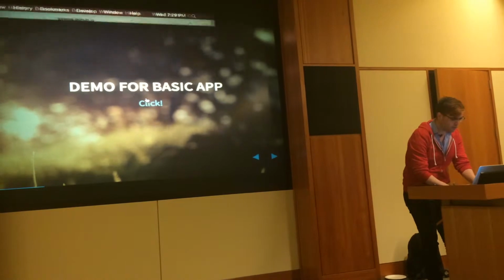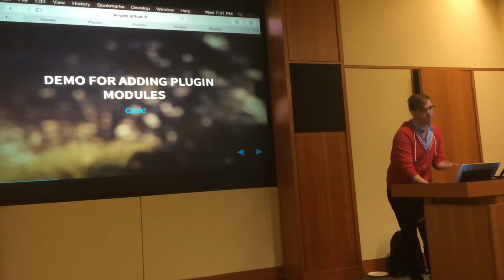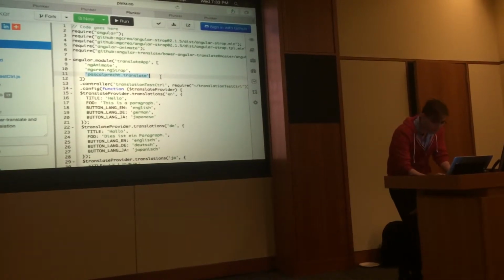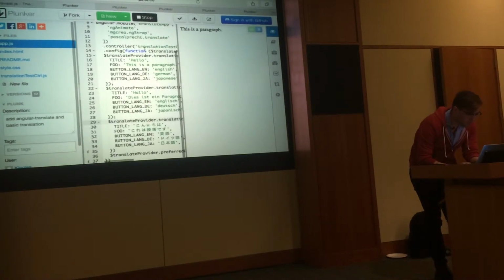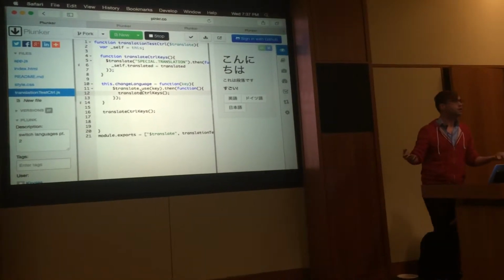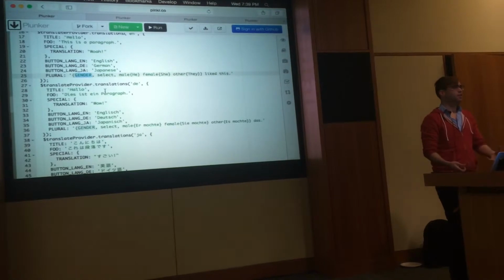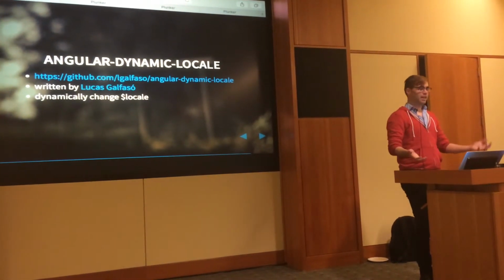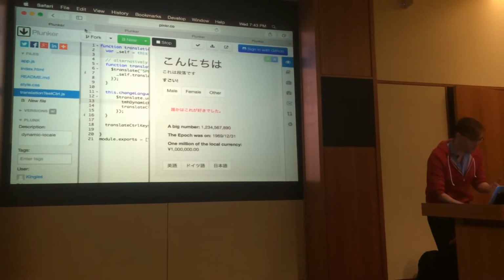JSPM and Angular Translate in Plunkr